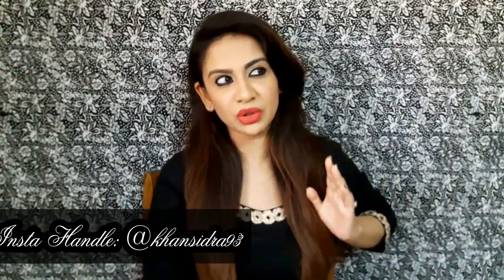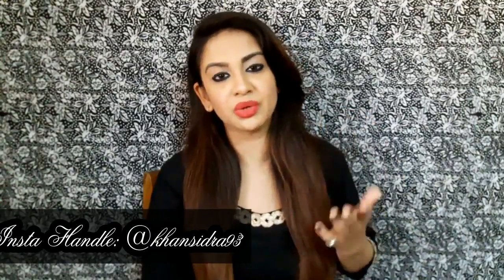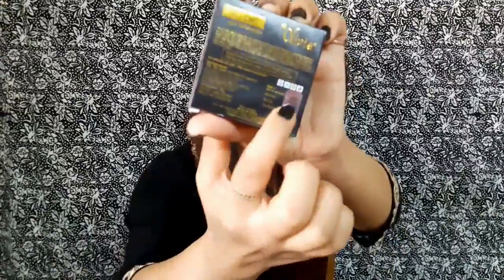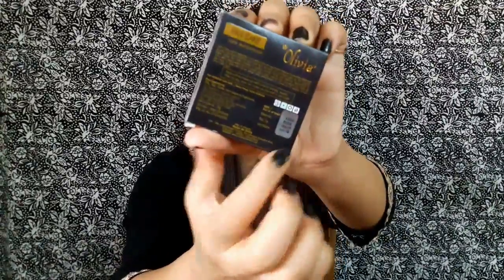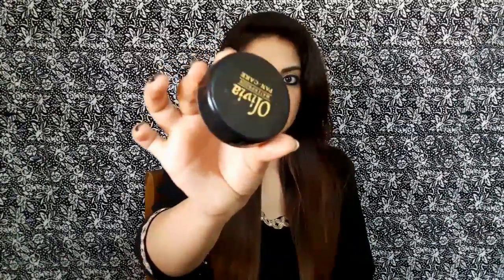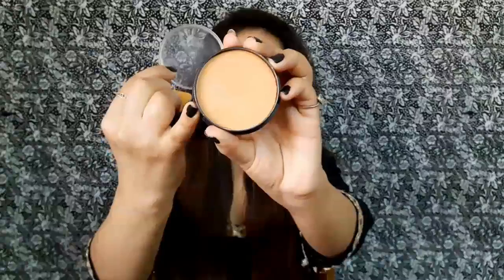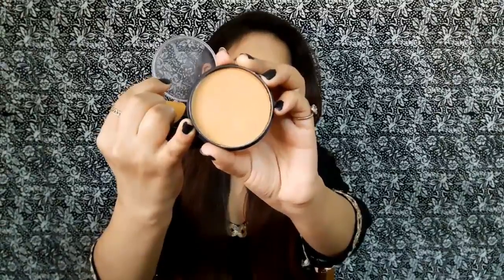Olivia Pan cake Review and Demo |Affordable Makeup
Hey Guys,
Do try this inexpensive Makeup base,This pancake is jus perfect for your everyday makeup routine cox its really light weight and has quiet good medium coverge. !!

I hope this video was helpfull for you

khansidra93

khansidra